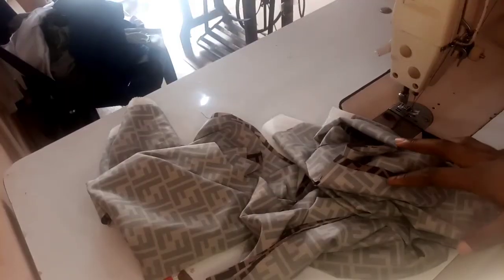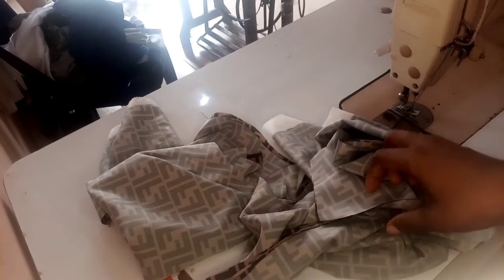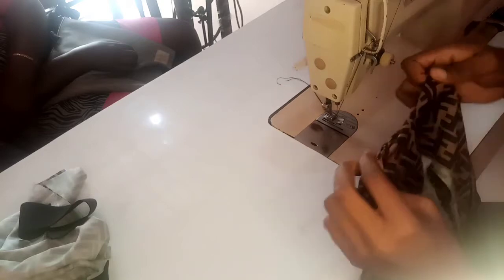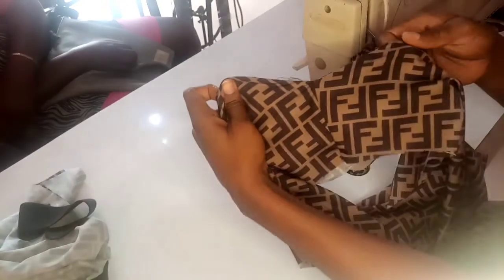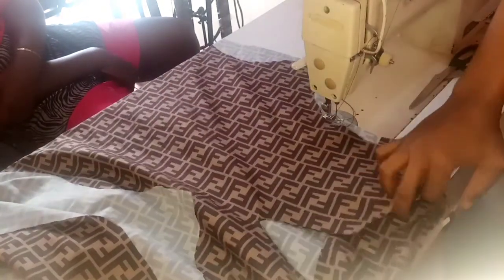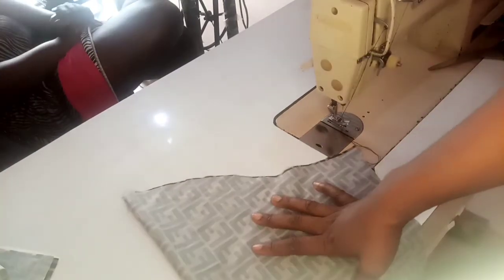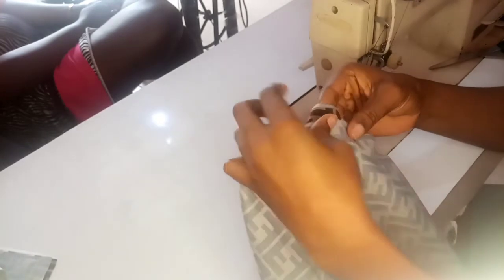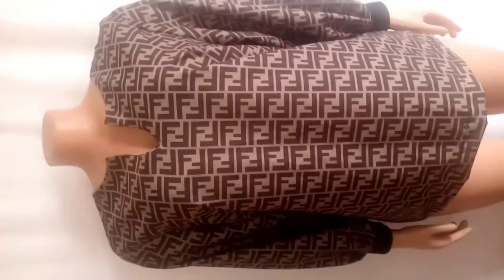Basic Free Top with funnel neckline 2( How to sew)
here we're learning how to nearly sew our already cut top and finishing ☺️